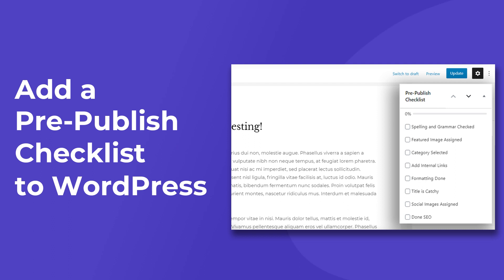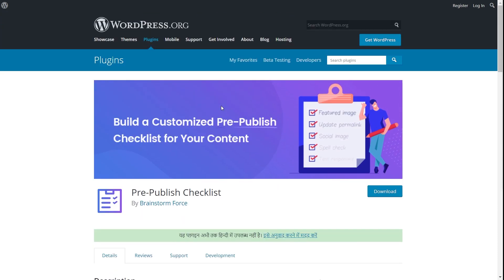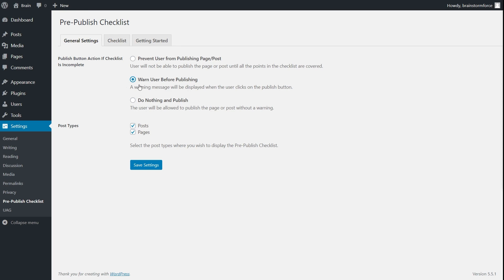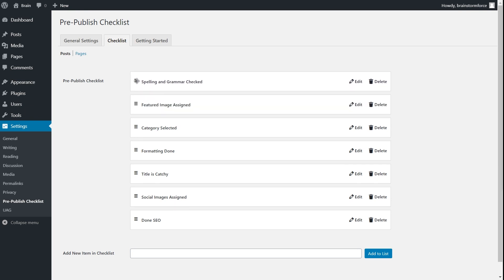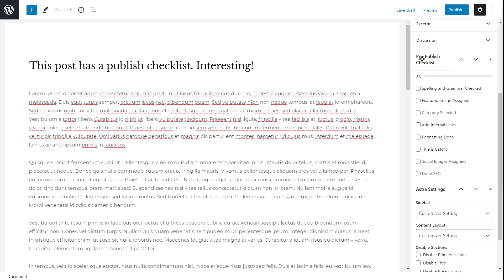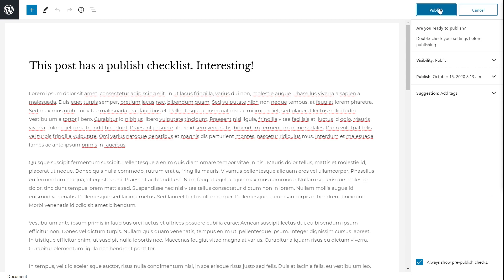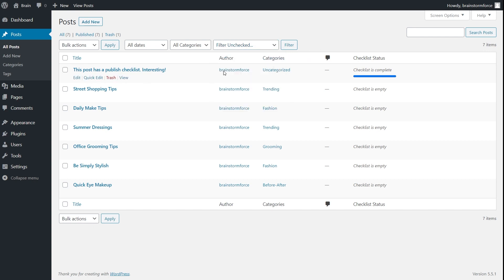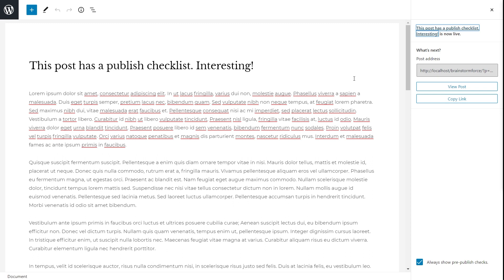Create A Publish Checklist in WordPress (Free Plugin)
✅✅ 👇🏽👇🏽 Here are some of our other recommended products 👇🏽👇🏽 ✅✅

00:00 - Introduction
00:15 - Use of Pre-Publish Checklist
00:52 - The Plugin that we will use
01:43 - Configuring Plugin Settings
03:02 - Creating a Checklist in the Plugin
03:52 - Showing all checklist features
05:07 - Seeing the checklist on the Post
05:49 - Showing plugin behavior on publishing without completion
06:46 - Another important plugin feature
07:24 - Checklist filters

👉🏽 Video Description

We have published thousands of posts on our website, and we always feel haunted by the fear of publishing an incomplete post. That's why we developed a tool to ensure that everything is done, and the post is ready for publication.

Introducing the Pre-Publish Checklist plugin by Brainstorm Force. This easy to use Pre-Publish Checklist plugin lets you create a detailed checklist you need to maintain for every post type on your website. You can create a checklist with necessary tasks and placing them in order of priority.

Our expert team member will show you in detail how to install the Pre-Publish Checklist plugin on your WordPress website. Learn how to create dedicated and personalized checklists for each page, posts, etc. depending on the design and needs.

The Pre-Publish Checklist plugin lets you create and enable the checklist on the specific post types you wish to have it applied to. Select the message to be displayed to users when they click on the publish button without completing the checklist.

Prevent incomplete post from being published in three easy steps:

In the General settings tab, select the action you wish to trigger when the user clicks on the Publish button.
Select the post types you want to get this application.
Create a checklist under the Checklist tab and then save!
Check out our walkthrough video and learn more about this handy and exciting plugin, a must-have for every WordPress website.